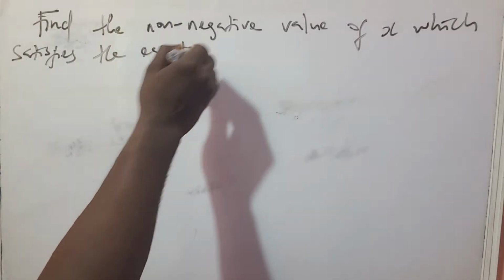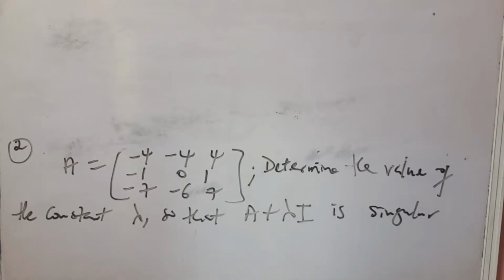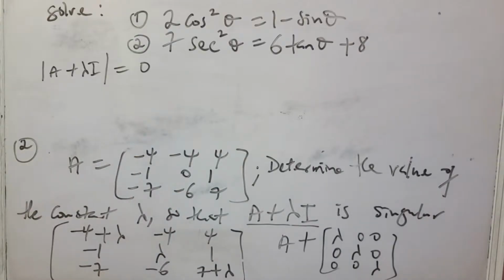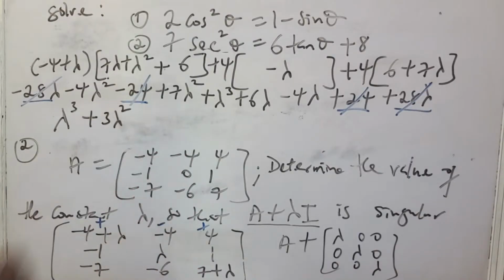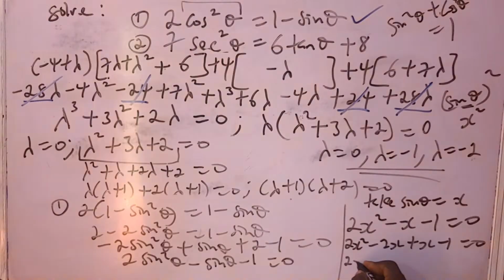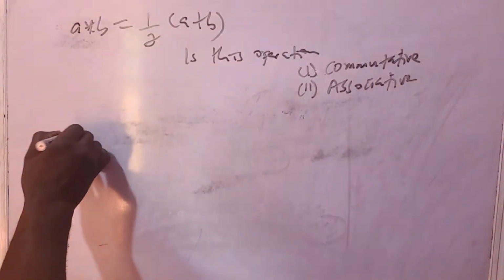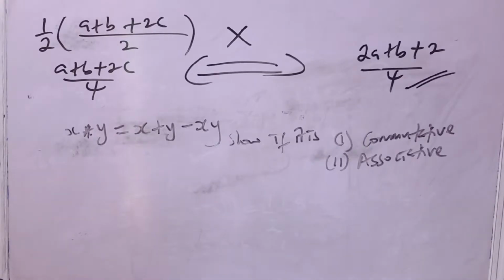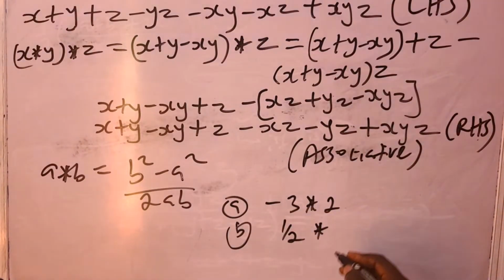MAT 001 QUESTION DRILL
MAT 001 QUESTION DRILLING
A-LEVEL MATHEMATICS EXAMINATION